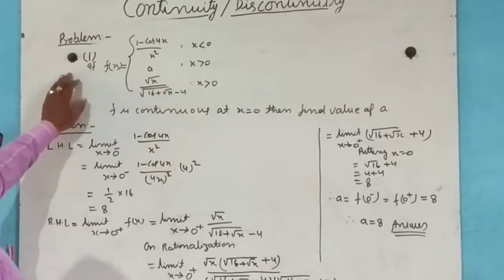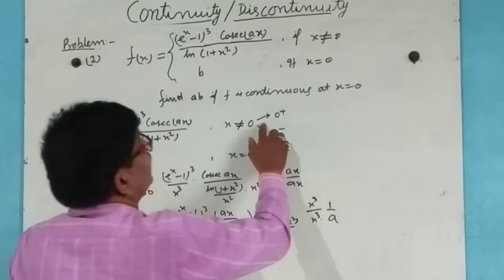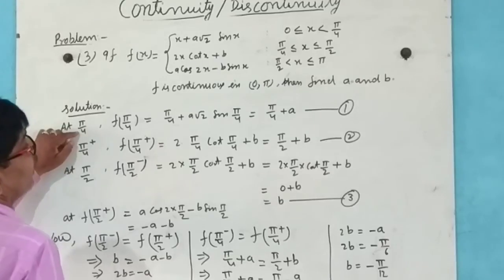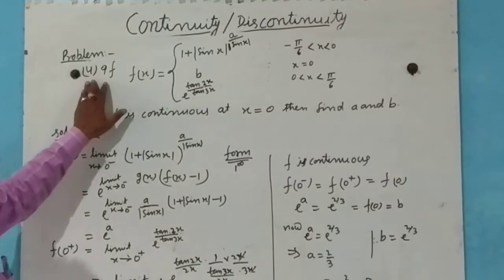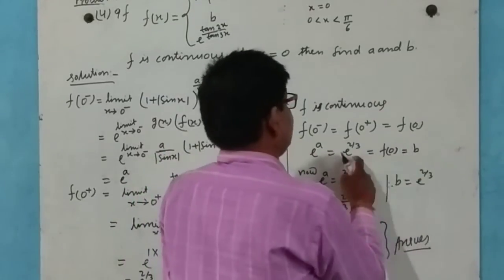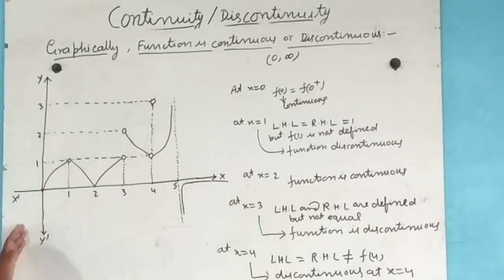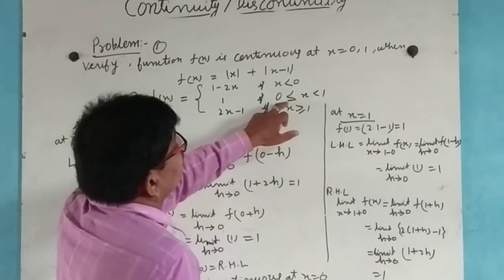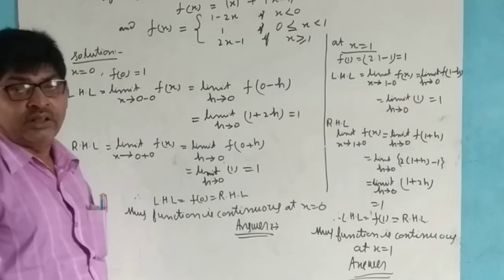Maths/part-02/ continuity problem || JEE & NEET Preparations also || Foundation Level